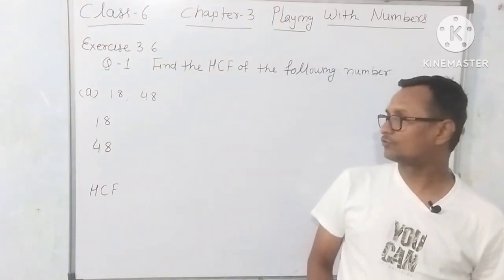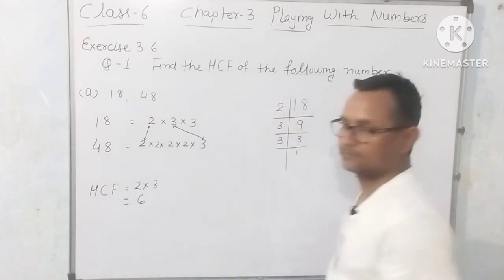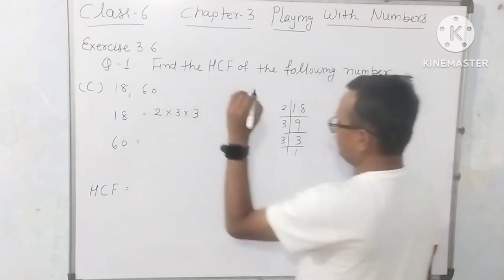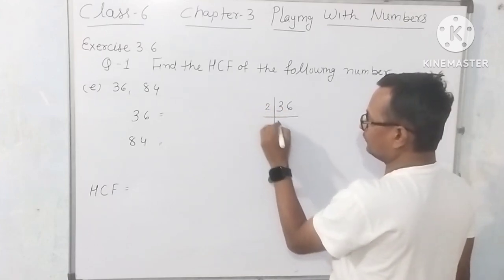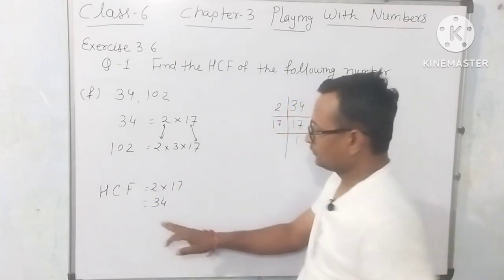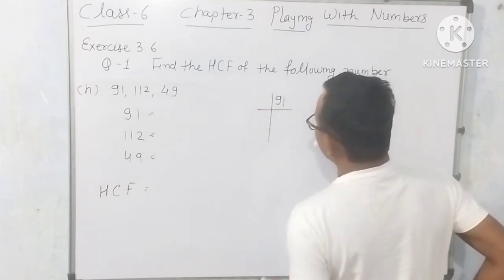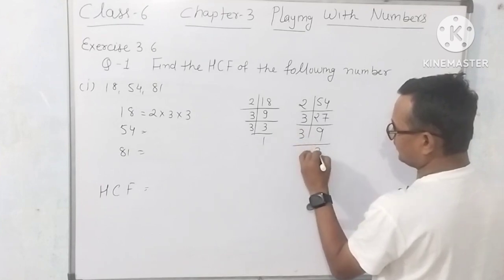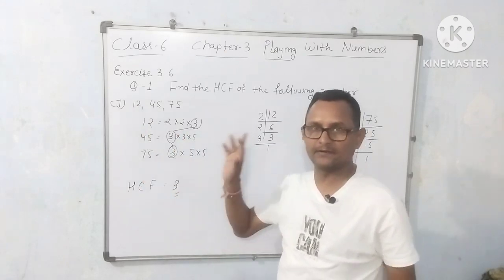CHAPTER 3 PLAYING WITH NUMBERS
EXERCISE 3.6